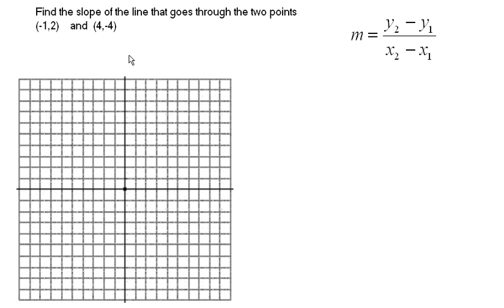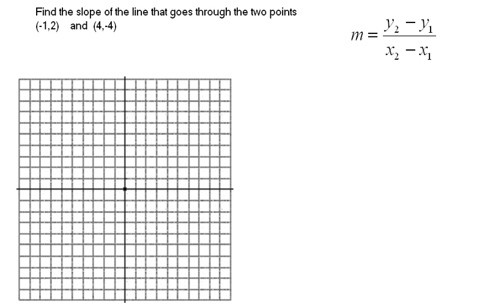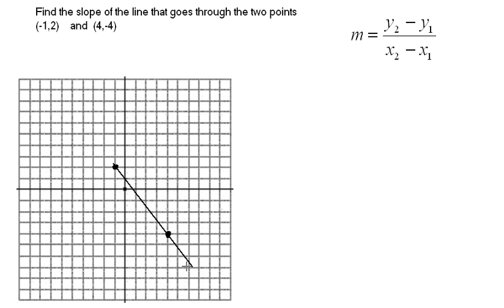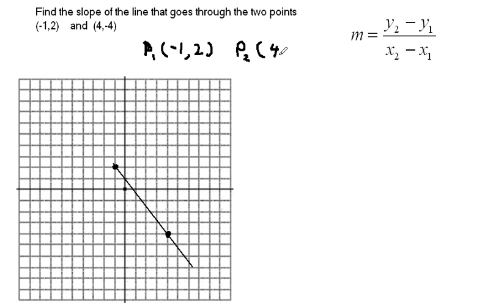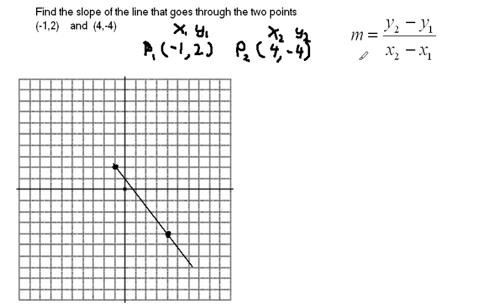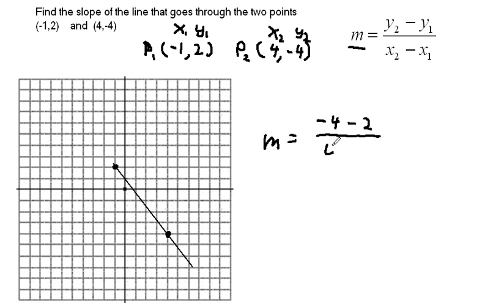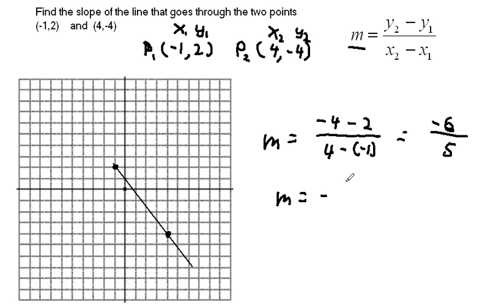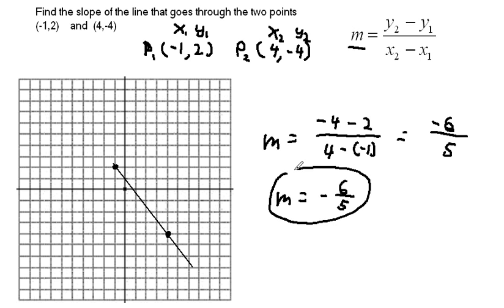Linear Functions, Part 5 of 8